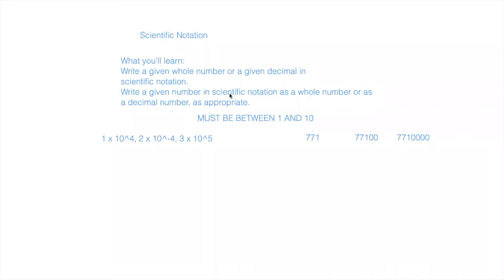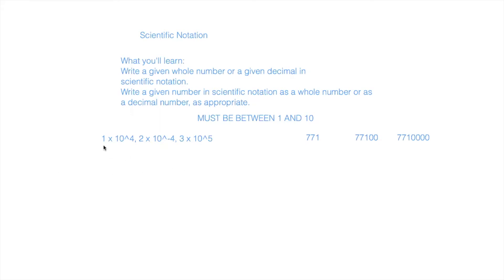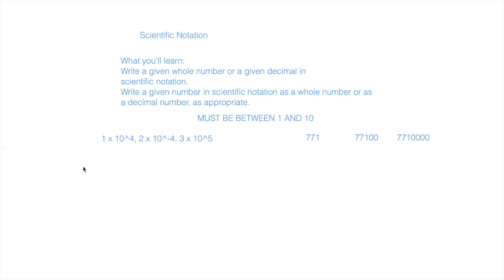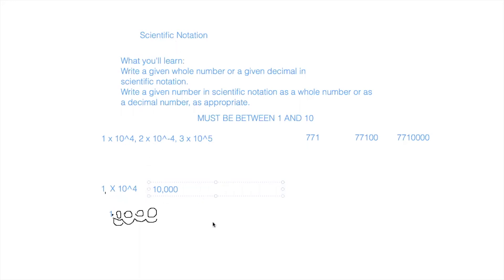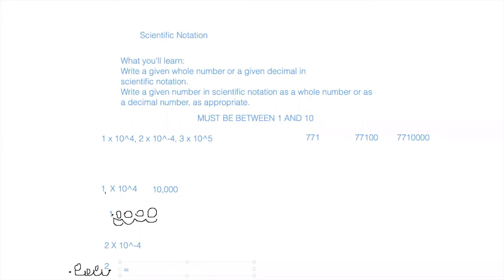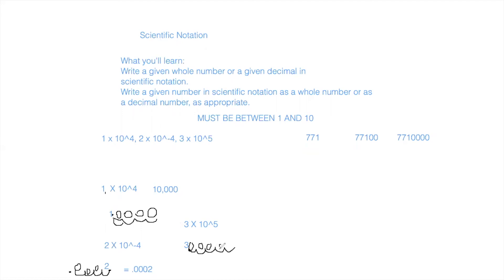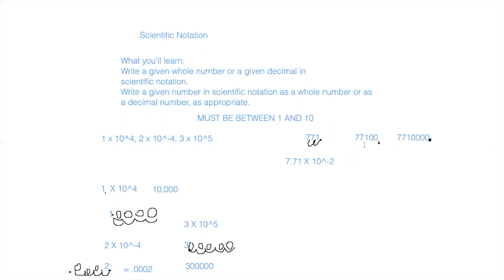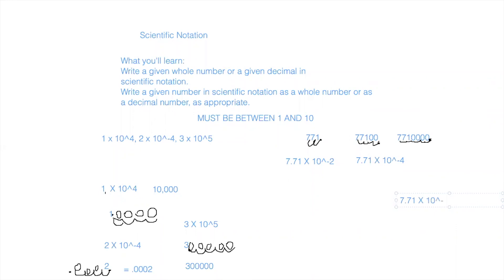Math Support: Scientific Notation #1